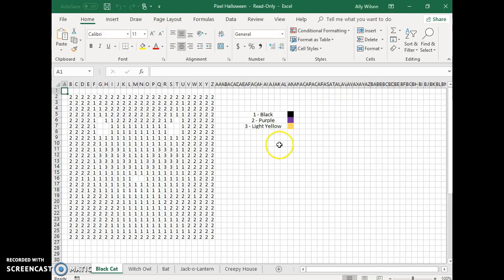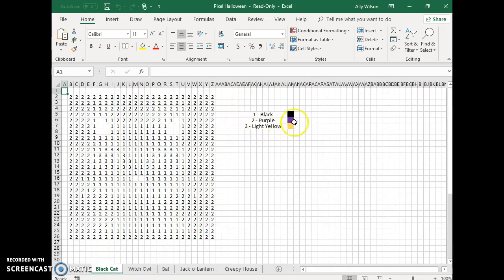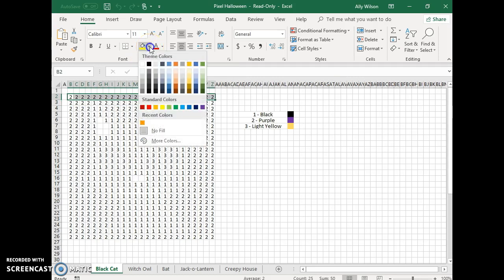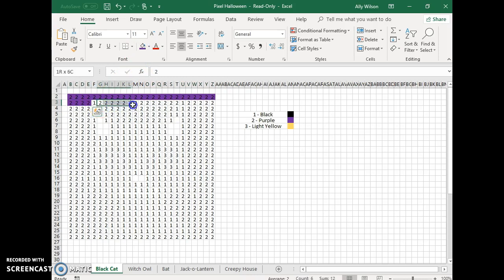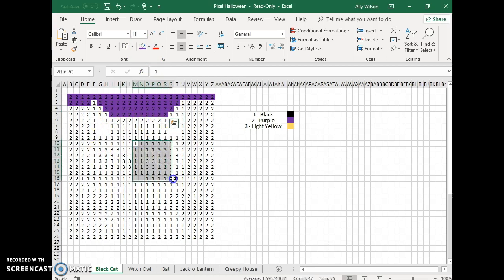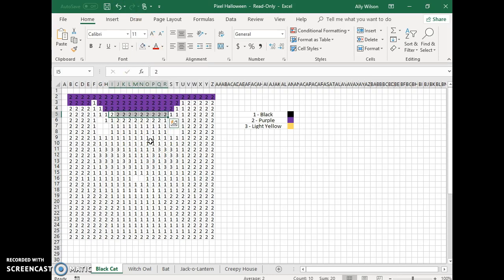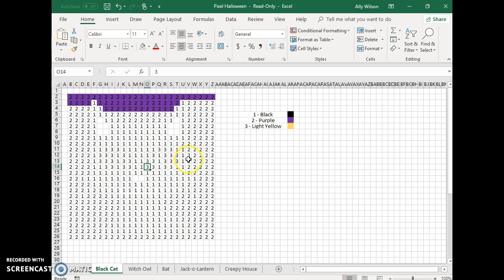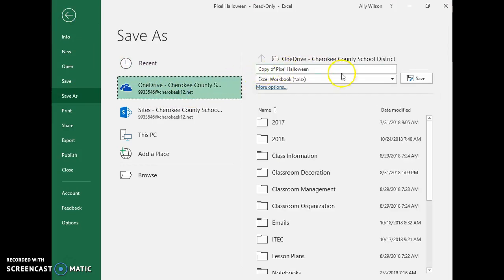Wilson Excel Lesson